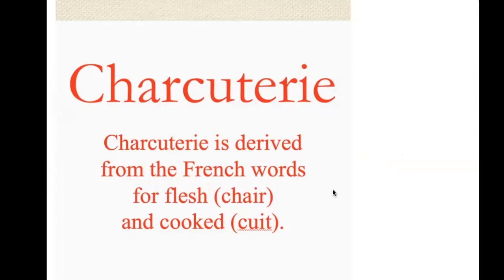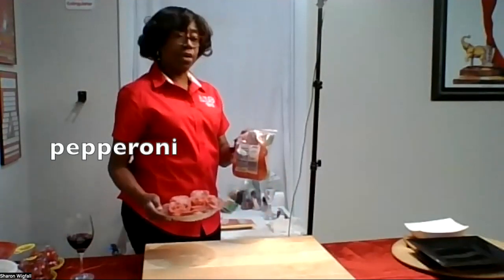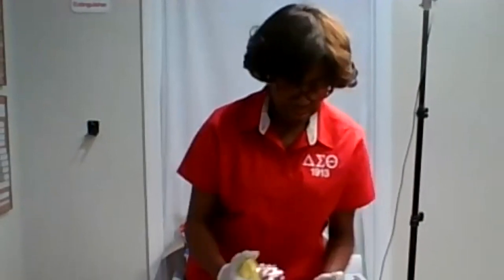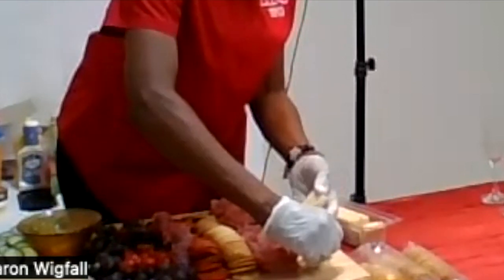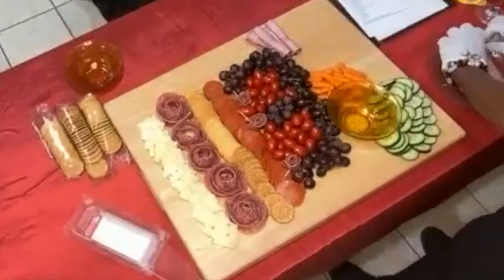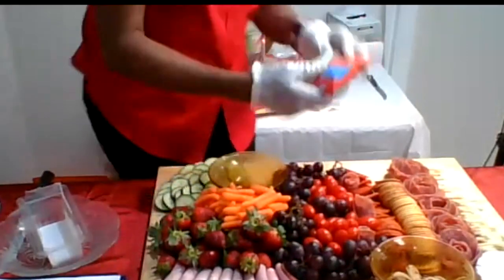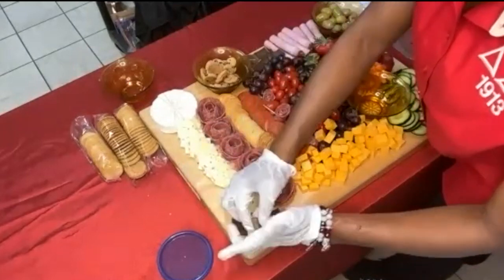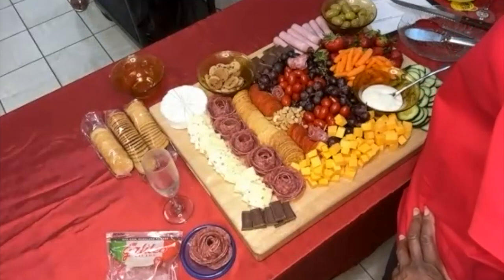Charcuterie 101 - Charleston (SC) Alumnae Chapter of Delta Sigma Theta Sorority, Inc.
Sharon "Betty Crocker" Wigfall facilitates a Charcuterie Board Demonstration as part of the May Week 2023 events.  This event was put on by the Physical and Mental Health Committee and aired live on May 6, 2023 at 7pm over Zoom.

Soror Sharon Wigfall for this creative presentation
Soror Evette Langham - PMH chairperson, producer, and editor
Special guests - Sorors Monique Washington and Barbara Nwokike
And all those who participated in the live event